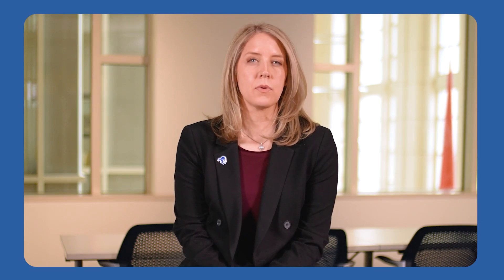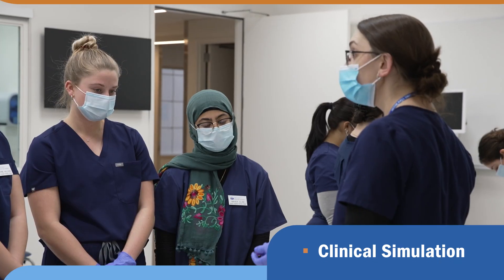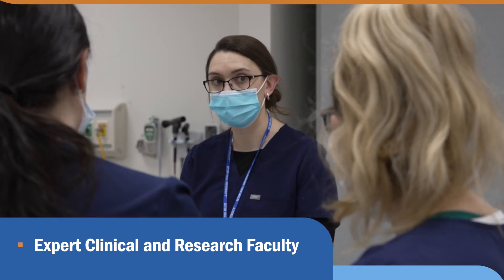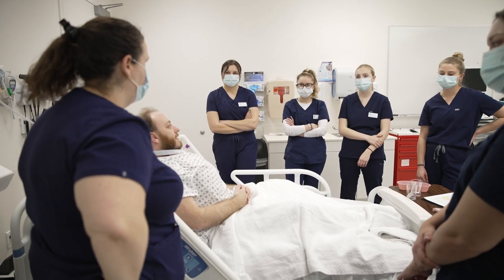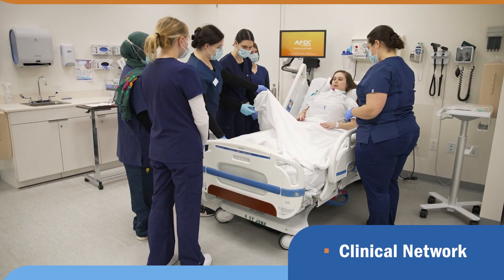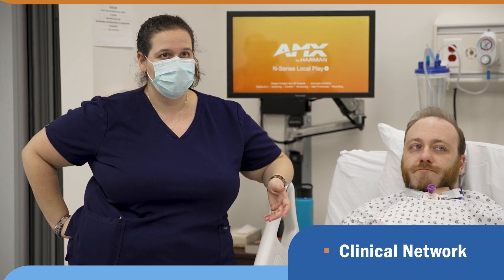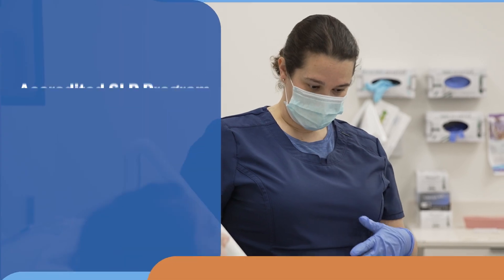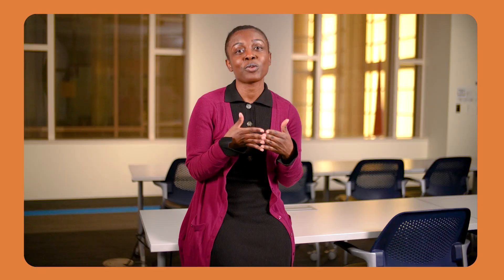Seton Hall Offers Speech-Language Pathology M.S.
Seton Hall's M.S. in Speech-Language Pathology is a 2-year, nationally ranked professional program where students learn in state-of-the-art facilities and gain top-tier clinical experience.